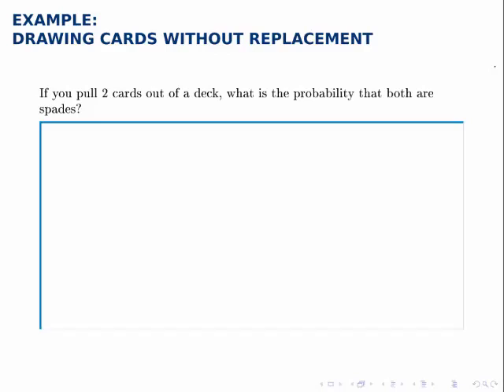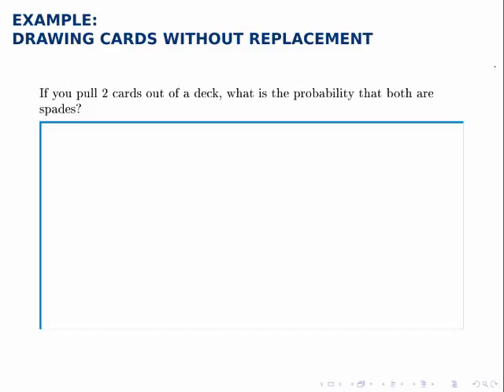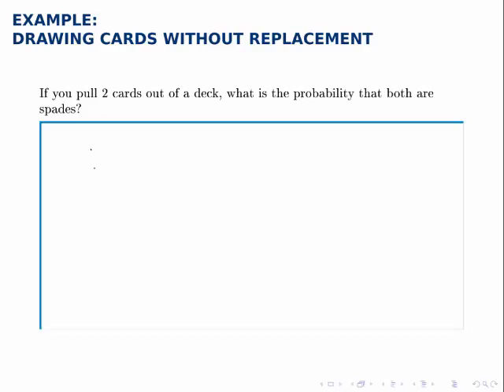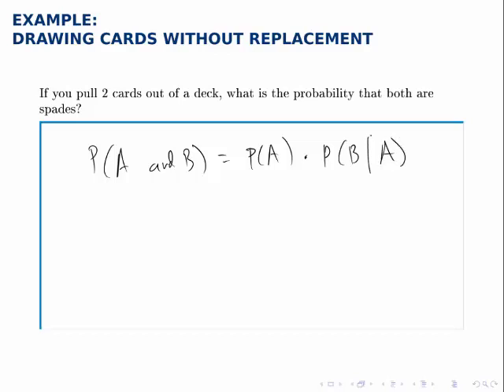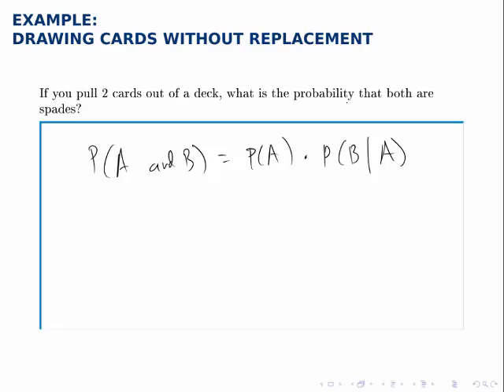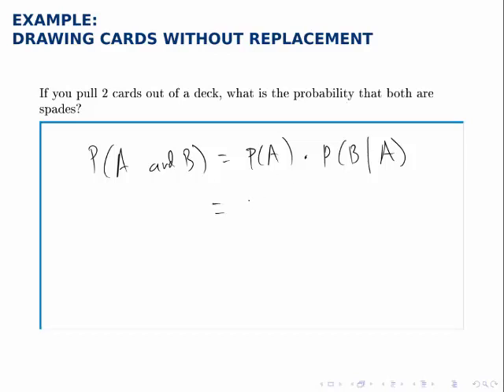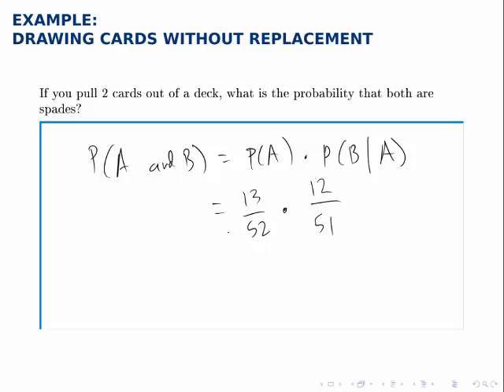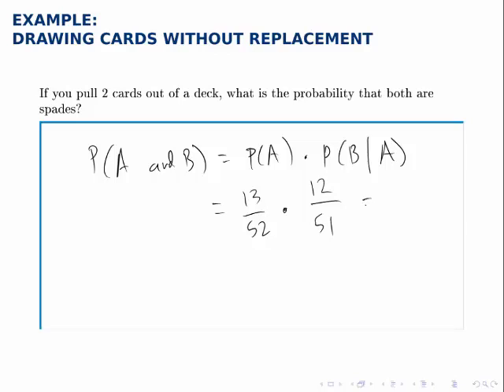Probability Example: Drawing Cards without Replacement (AND with dependent events)